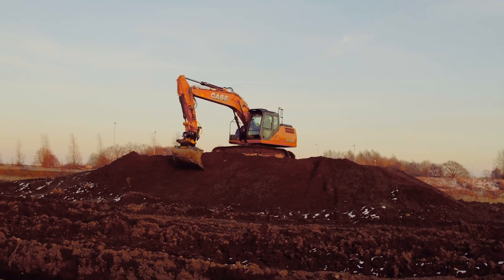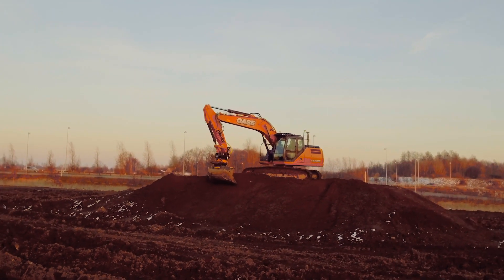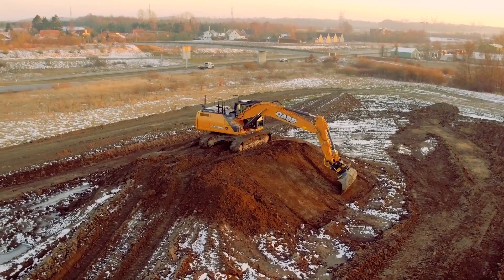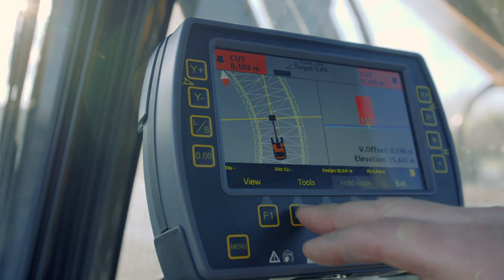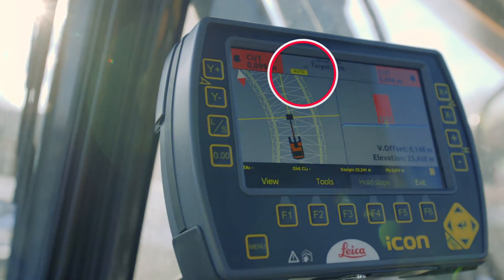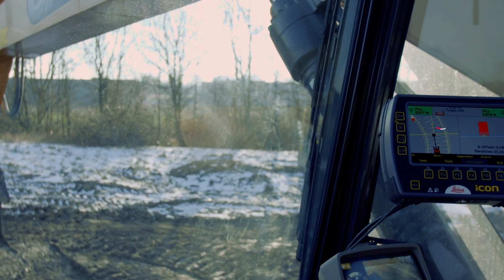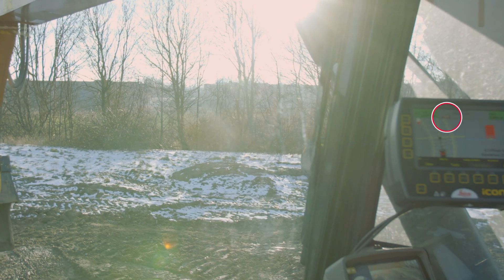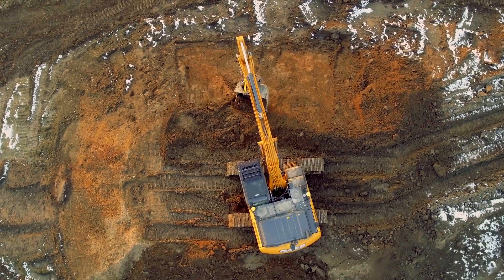iXE CoPilot - Automatic Tilt Rotator Control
Simplify the use of tilt rotators with iXE CoPilot. Use the tilt rotator attachment in any position while the iXE CoPilot automatically positions the bucket to the desired grade to get even more productivity out of your excavator.